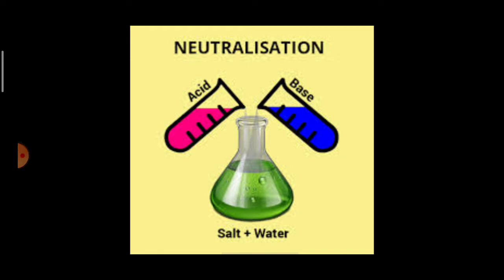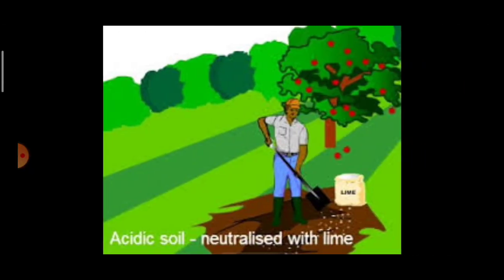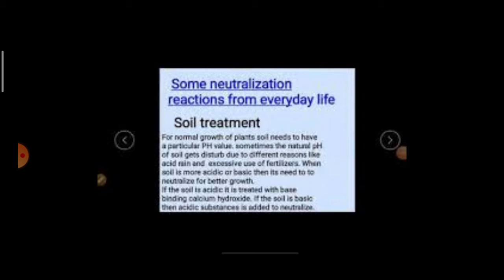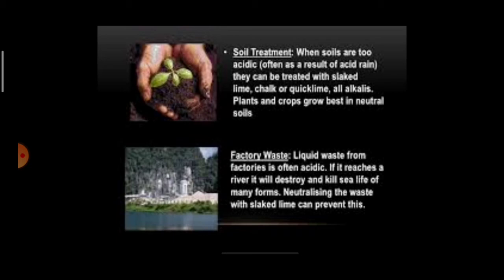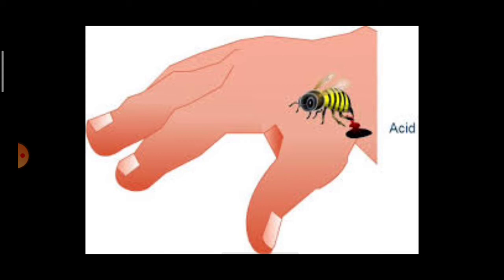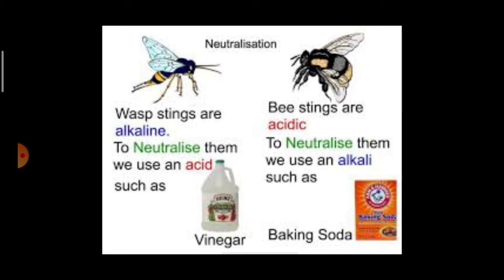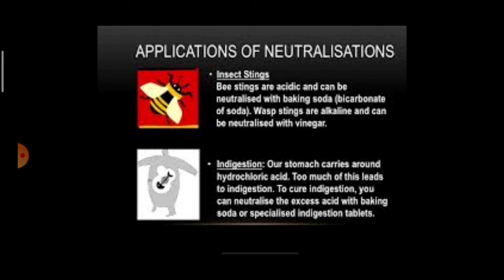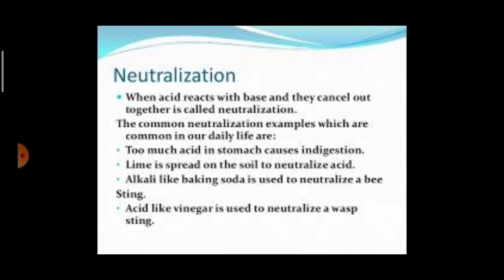NCERT Class 7 Science: Chemistry Chapter-4 Acids Bases and Salts - Neutralisation reaction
16/8/2020 neutralisation in every day life